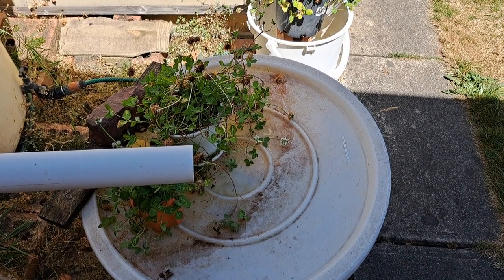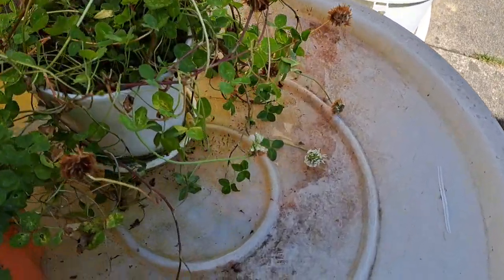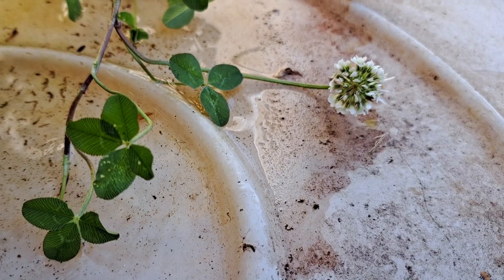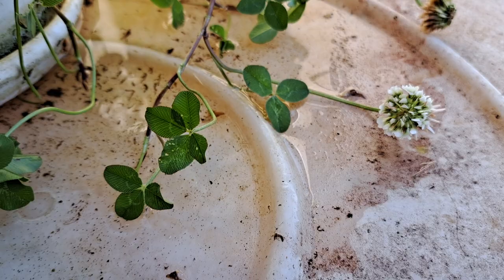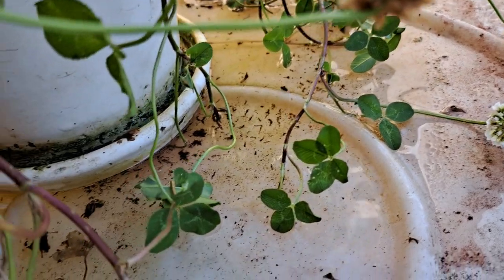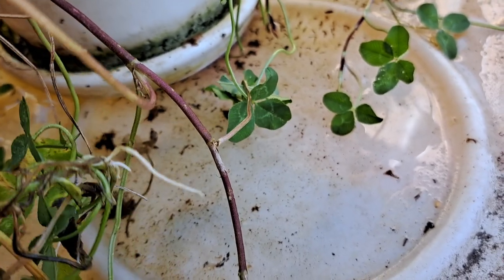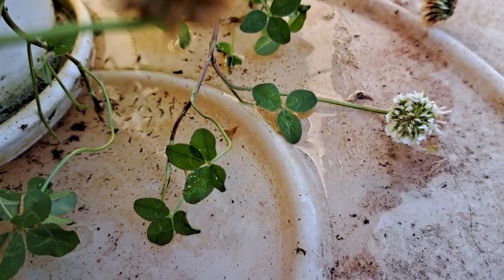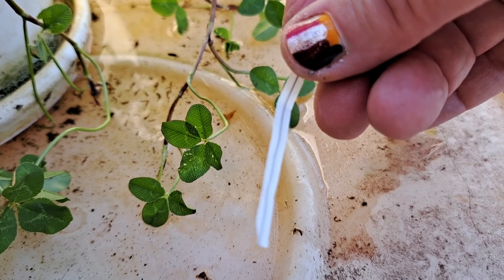HowToPropagate fourleafclover by letting the plant runner sit in water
Method 4 for propagating a four leaf clover (remember the white clover plant section must have produced a four (or more, or less) leaf clover.

Step 1 is to let the clover runner sit in water  until it develops roots.